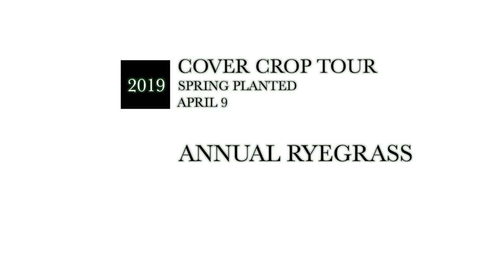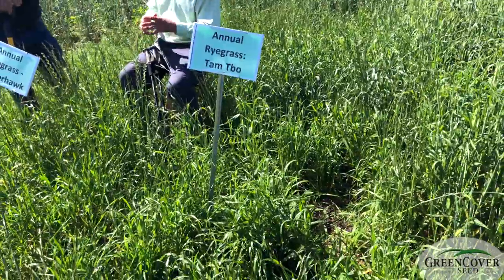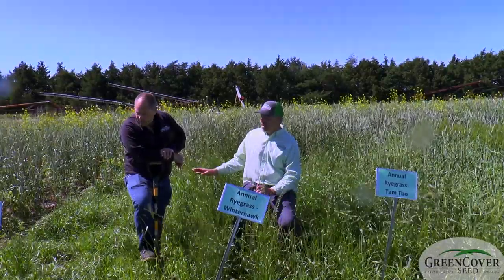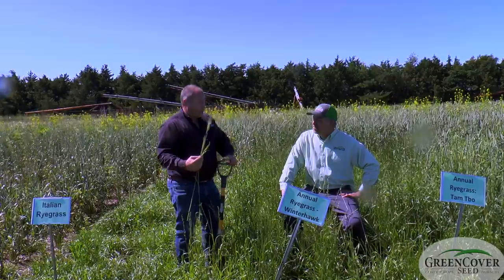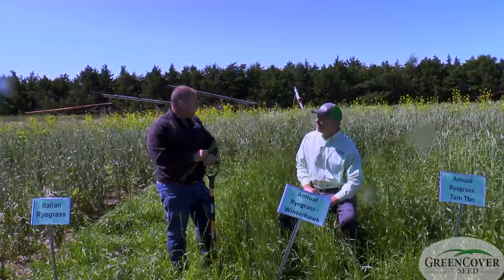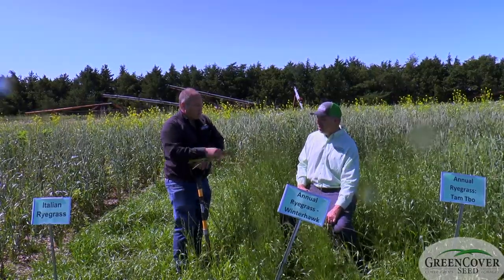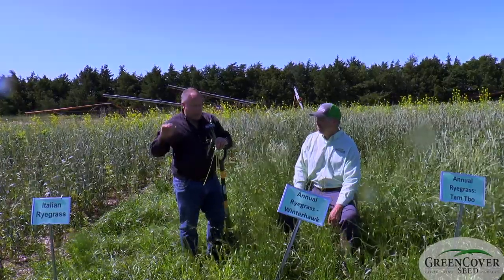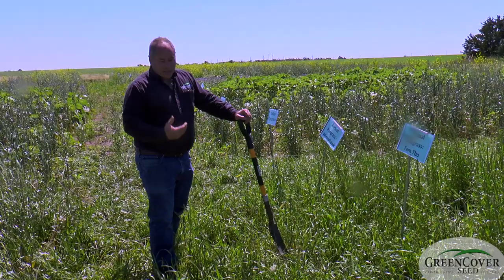Annual Ryegrass - 2019 Test Plot